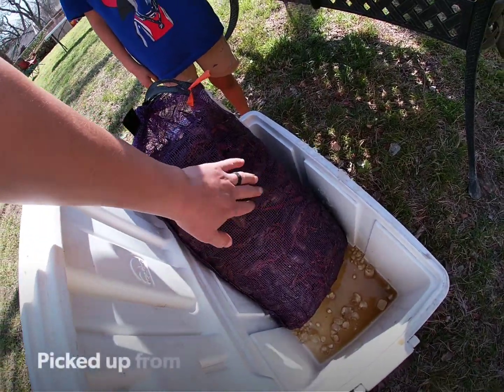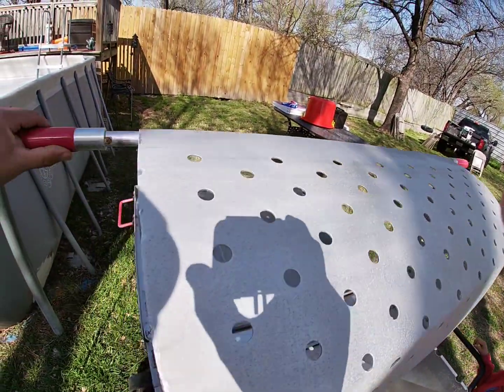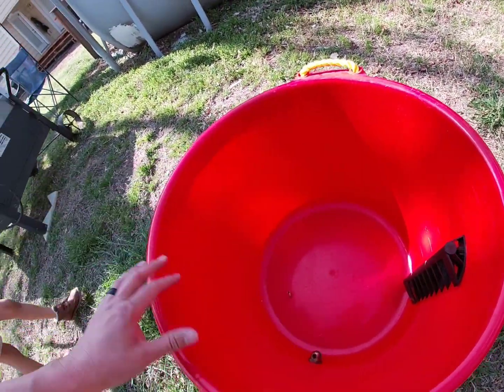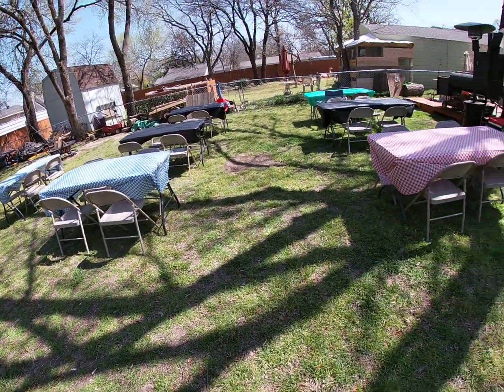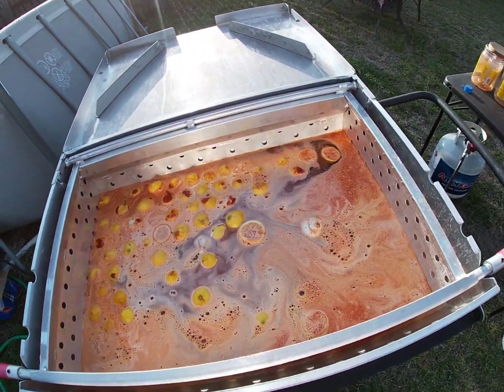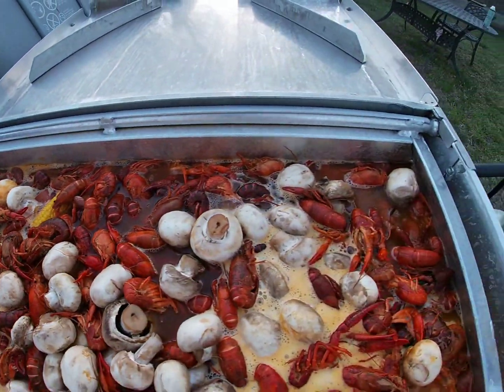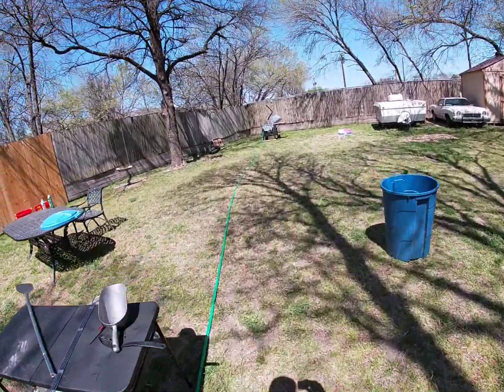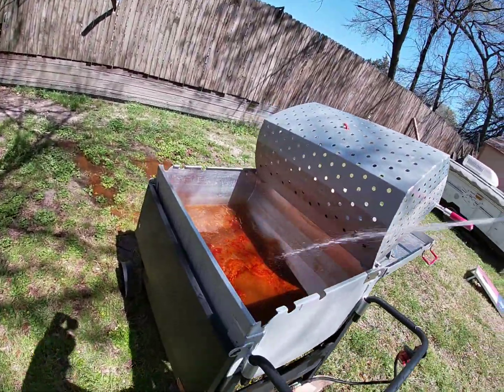Crawfish March Birthday Boil Irving,TX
yearly crawfish boil we do for March Birthday celebration.